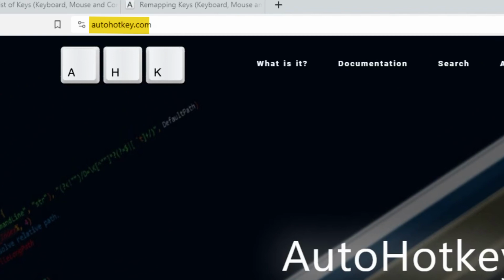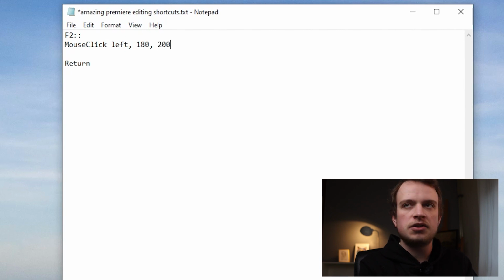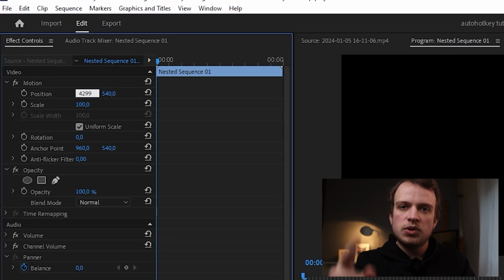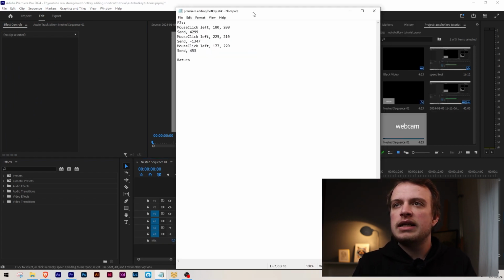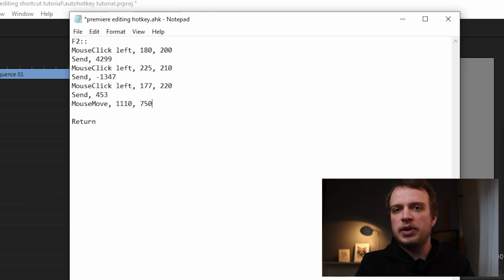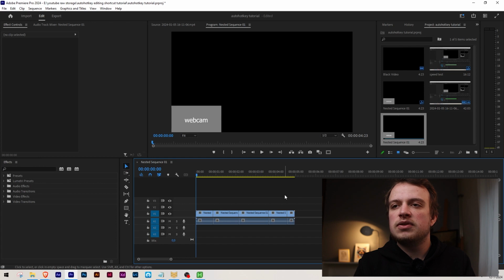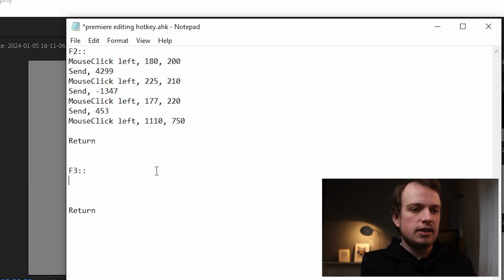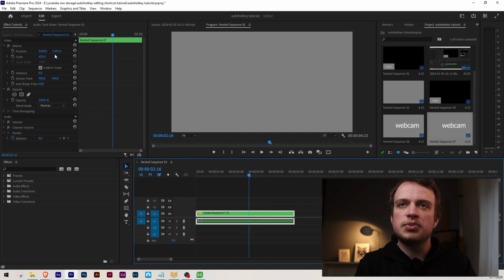How to edit 4.3x times faster with custom shortcuts in Adobe Premiere | Tutorial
In this Adobe Premiere tutorial I show you how I edit more than 4.3x faster using custom shortcuts made using AutoHotkey Scripts

F2::

MouseClick left, 180, 200
Send, 4299
MouseClick left, 225, 210
Send, -1347
MouseClick left, 177, 220
Send, 453
MouseClick left, 1110, 750

Return

F3::
Send {F8}
Send {Enter}
Return

0:00 Intro
0:49 Auto hotkey
1:03 Making a hotkey
2:54 Finding the correct coordinates
3:54 Scaling up multiple clips
5:44 Outro